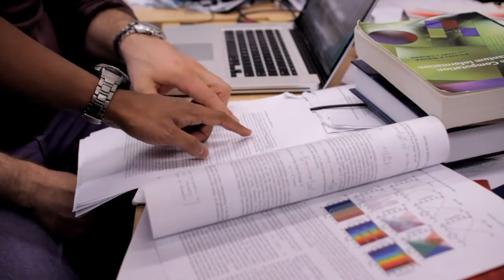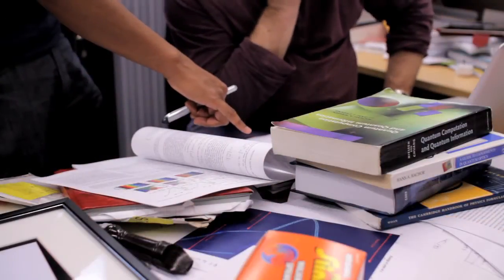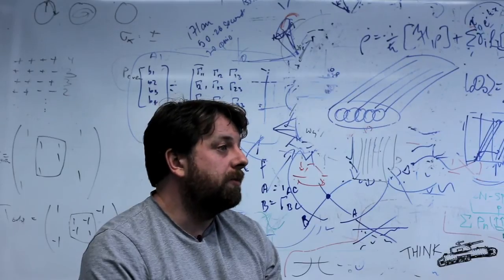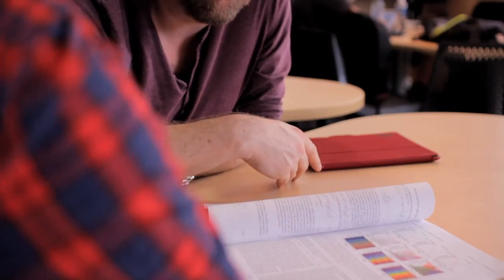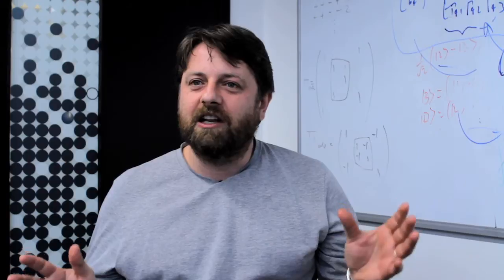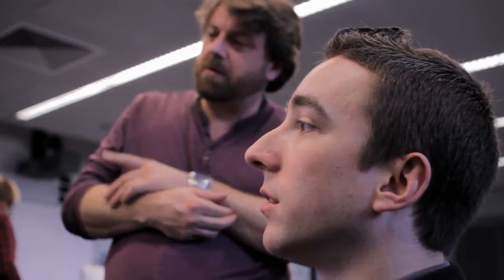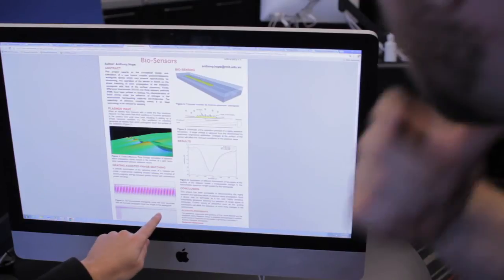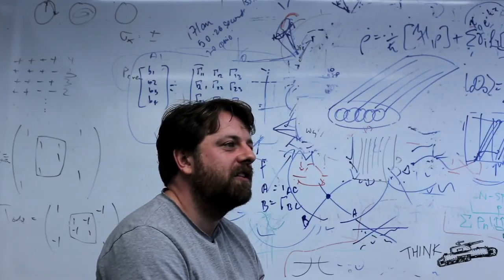Associate Professor Andrew Greentree, Vice-Chancellor's Senior Research Fellow | RMIT University